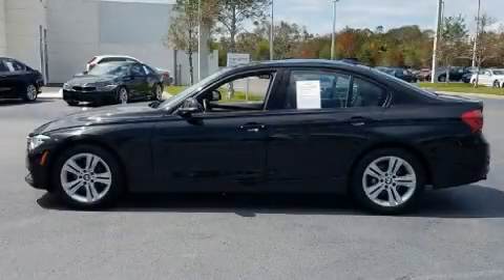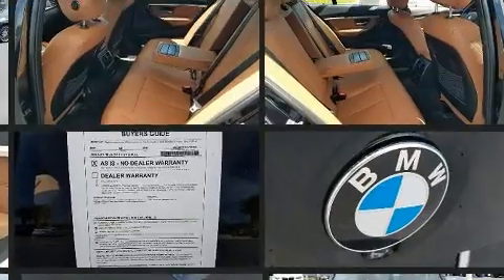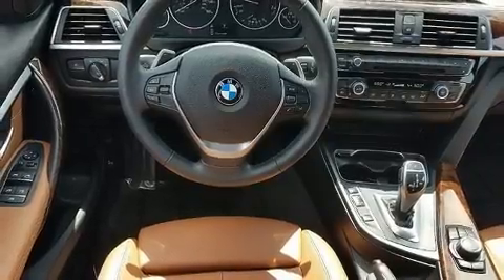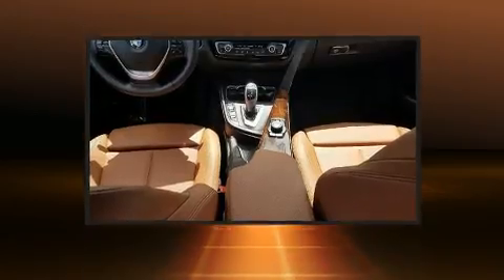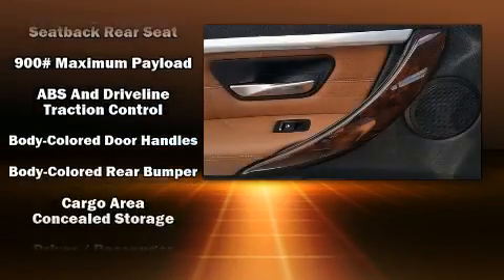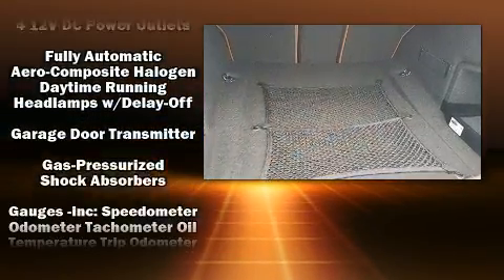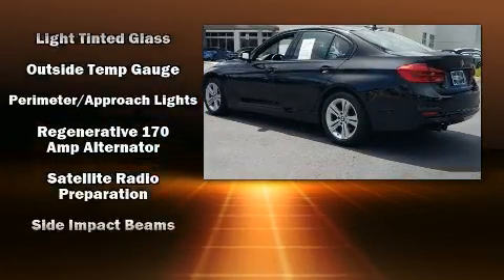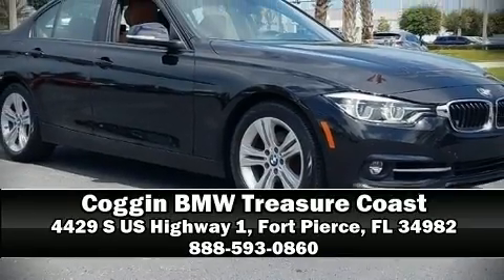2016 BMW 328i w/SULEV in Fort Pierce, FL 34982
4429 S US Highway 1

Discerning drivers will appreciate the 2016 BMW 328i. With fewer than 15,000 miles on the odometer, this 4 door sedan prioritizes comfort, safety and convenience. It features an automatic transmission, rear-wheel drive, and a 2 liter 4 cylinder engine. A turbocharger is also included as an economical means of increasing performance. Top features include remote keyless entry, front and rear reading lights, speed sensitive wipers, a leather steering wheel, an automatic dimming rear-view mirror, power front seats, cruise control, and more. With side curtain airbags supplementing the rest of the safety network, you can be assured that you and your passengers will experience top-tier protection. A Carfax history report provides you peace of mind by detailing information related to past owners and service records. Our experienced sales staff is eager to share its knowledge and enthusiasm with you. We'd be happy to answer any questions that you may have. We are here to help you.